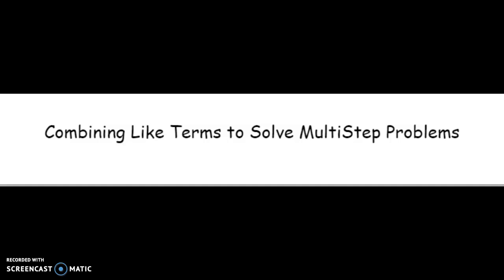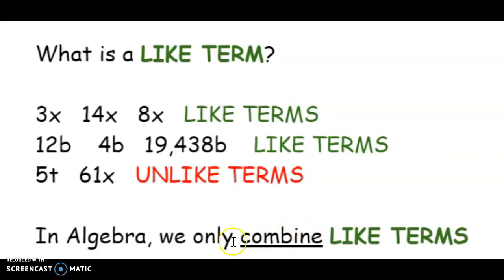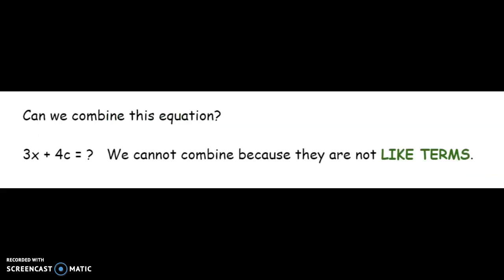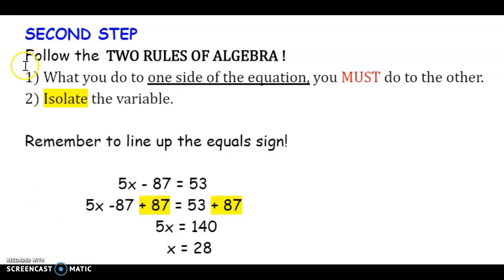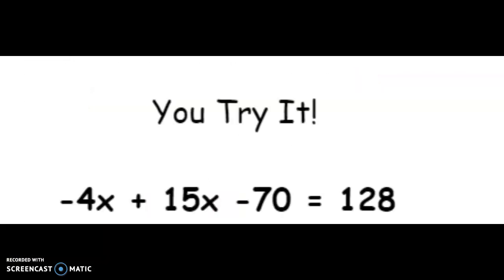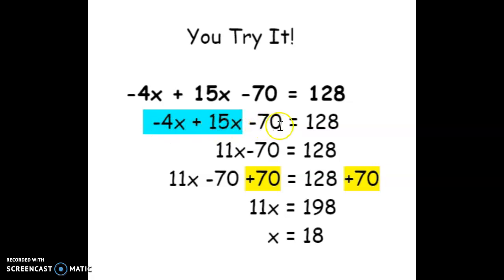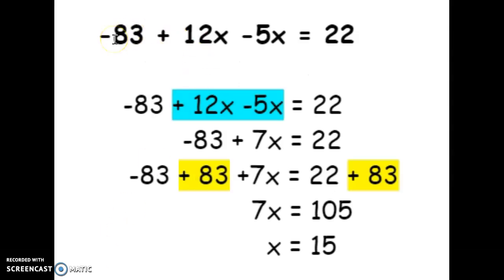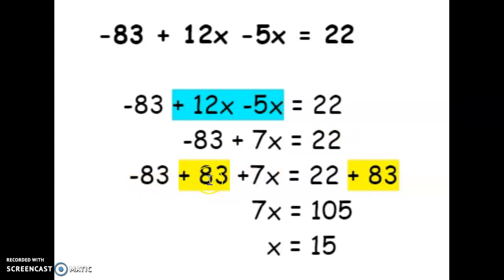May 18 Combining Like Terms Using Addition and Subtraction